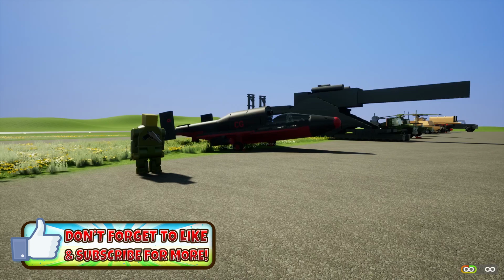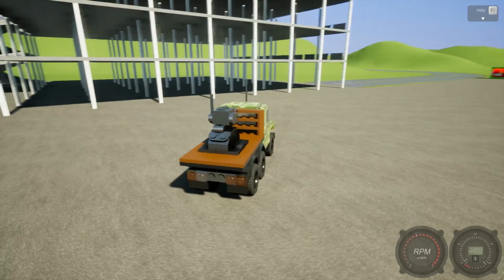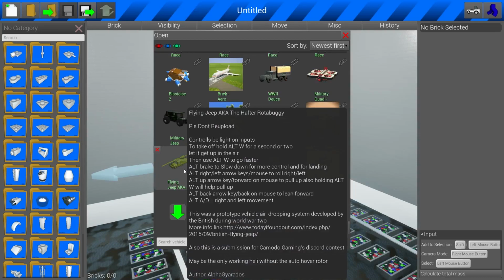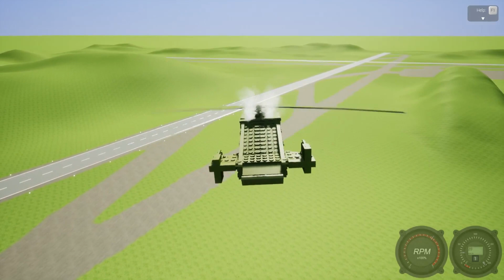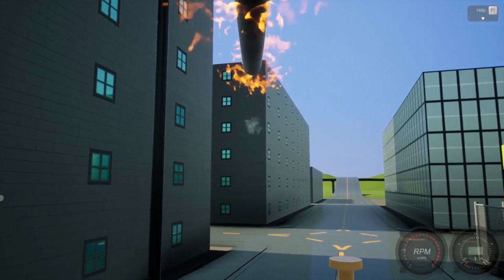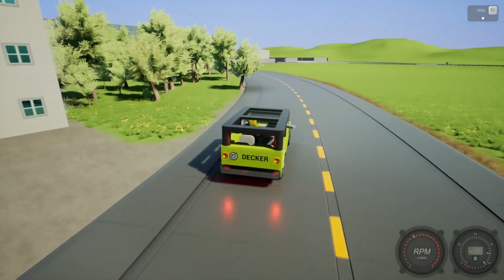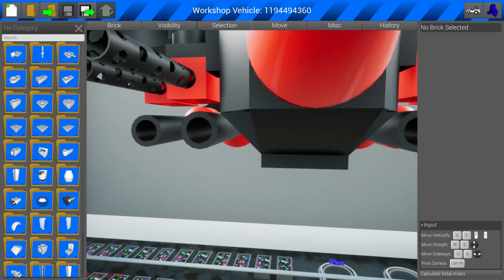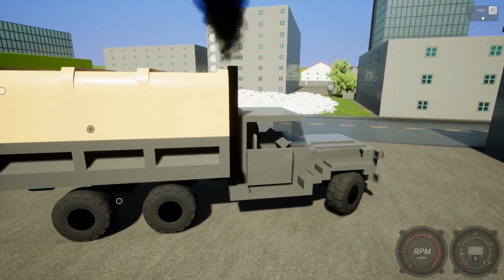LEGO MILITARY SHOWDOWN CONTEST - Brick Rigs Gameplay Challenge & Creations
Welcome to Camodo Gaming's Let's Play of Brick Rigs. Today is the military showdown contest. We will be judging the best military creations from jets, cannons, tanks and more!